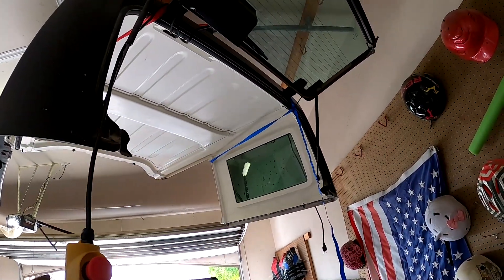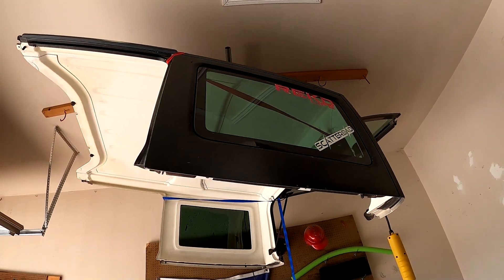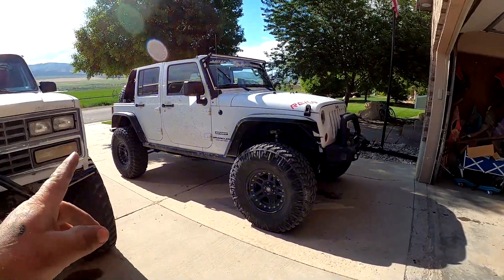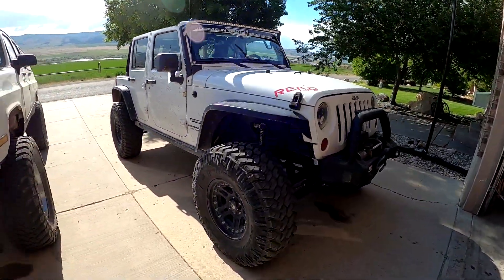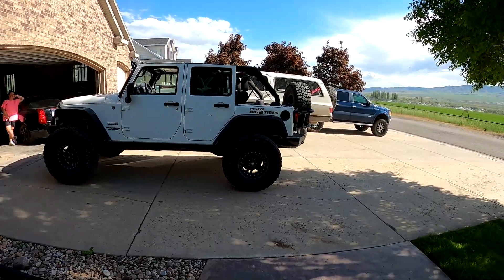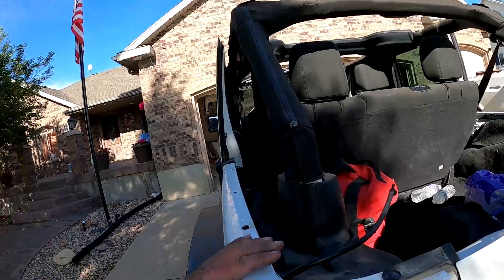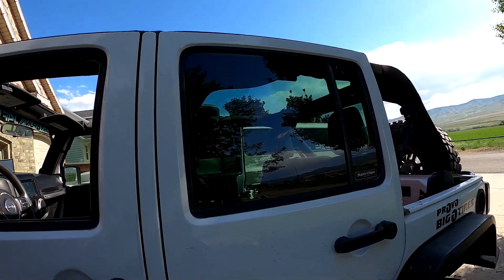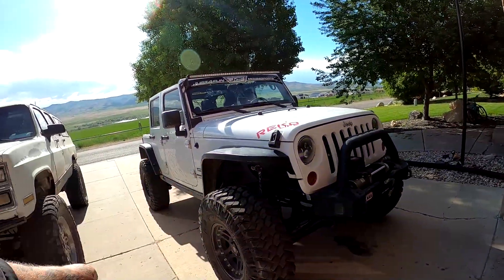How I took off My Jeep Wrangler Top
Winch for Jeep Top(paid link)

The full LED Tail light Assembly (paid link)

Air Conditioner Compressor for My Jeep.(paid link)

Front Brakes(paid links)

Cheaper Skid Plate option(paid link)

Black Rifle Coffee (paid link)

Tusk Rear Rack (paid link)

K&N Air Filter (paid link)

IMS Foot pegs (paid link)

Tusk folding shift lever (paid link)

Battery pigtail(paid link)

Battery Charger(paid link)

Here is the bulbs I Bought (paid link)

Tusk Cold Pro Hand Mitts(paid link)

Chec out the gas can on the back here(paid link)

Hand guards(paid link)

Hand warmers that go over bars(paid link)